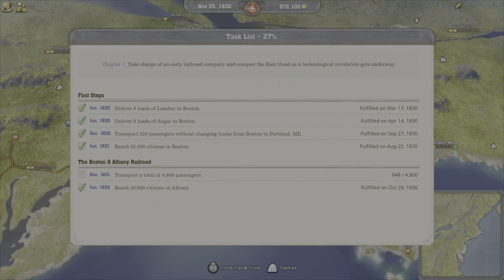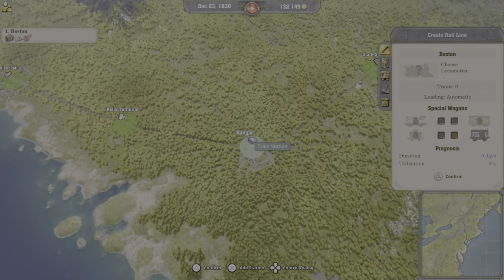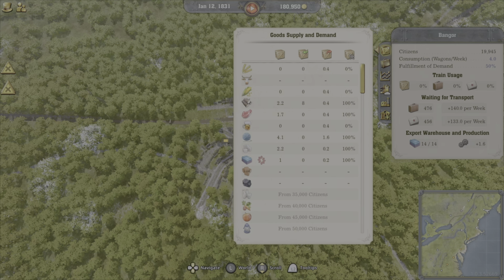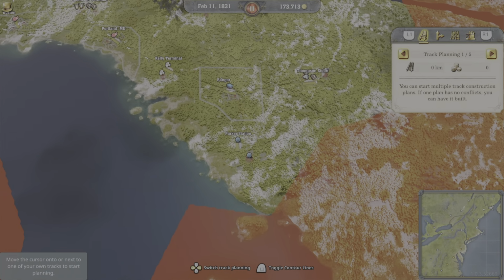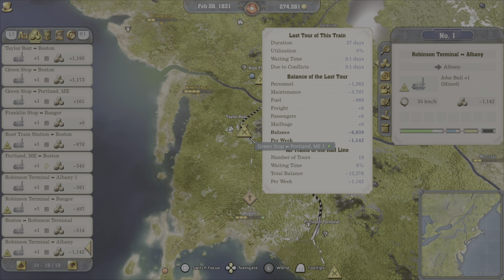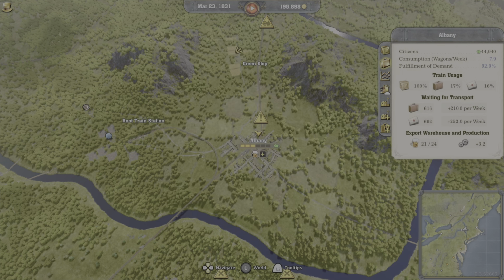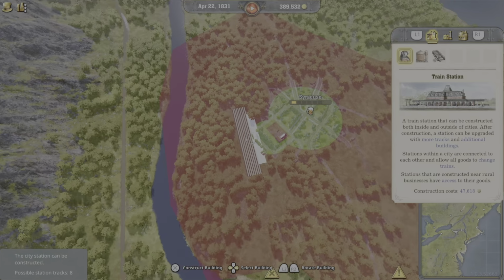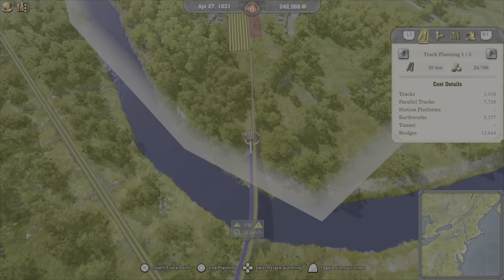Railway Empire 2 PS5 Confusing Trains #4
Today we are playing Railway Empire 2, in this video I'm struggling to figure out my trains system as I'm losing more than I making lol.

My Next Video: Railway Empire 2 Fixing My Railway #5